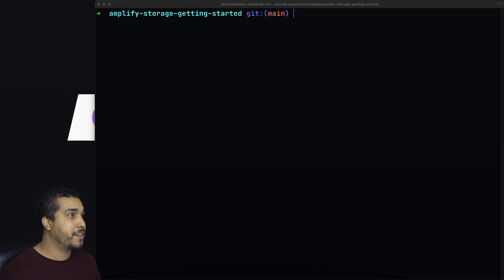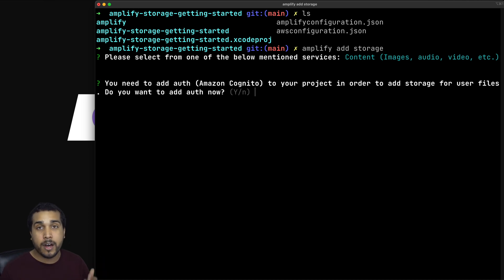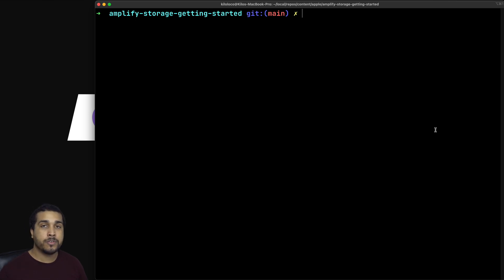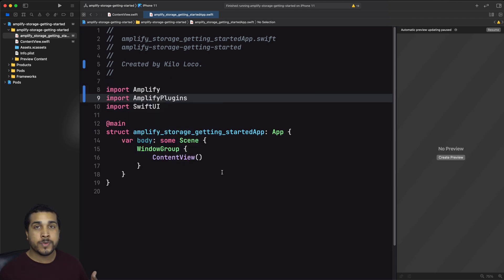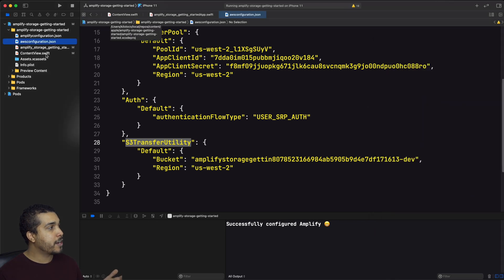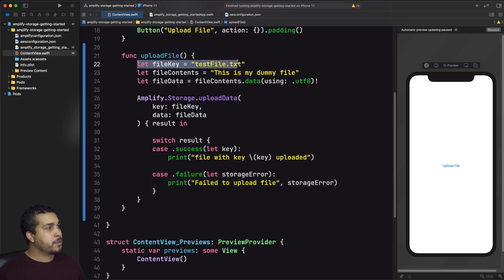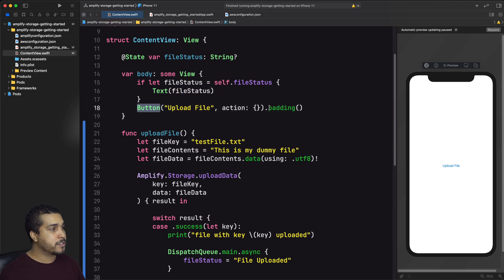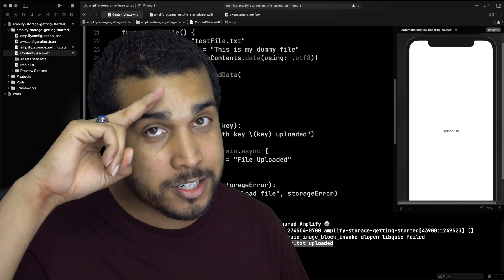Getting Started with AWS Amplify Storage on iOS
This video will demonstrate how to get started with AWS Amplify Storage on iOS. The video will cover initializing a new Amplify project with the Amplify CLI, installing the Amplify Libraries, and uploading a file to a AWS S3 storage bucket. Link to repo